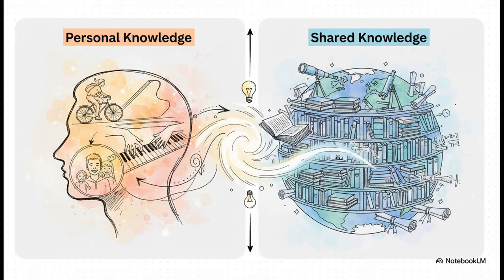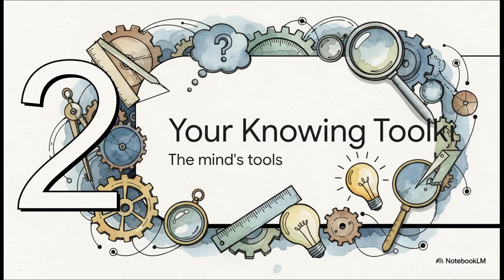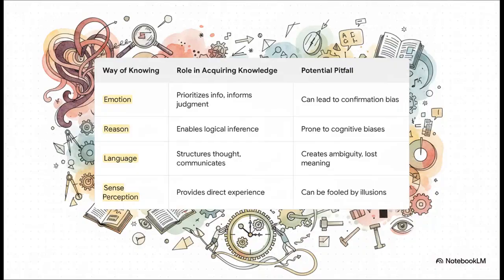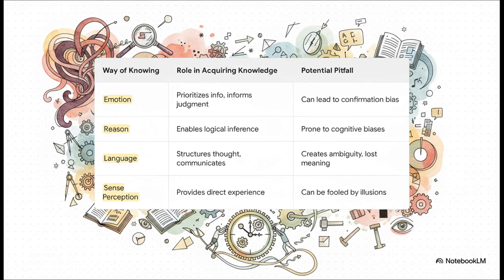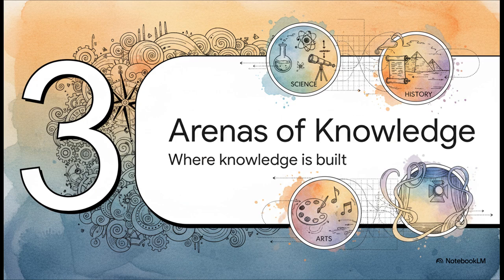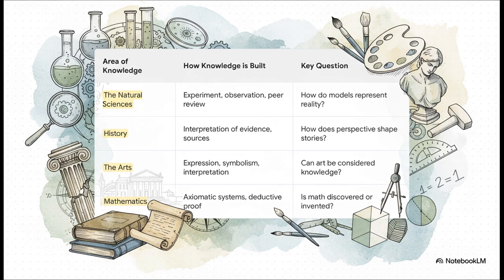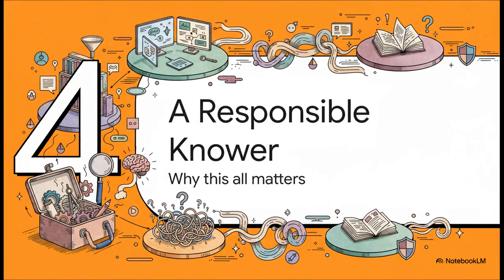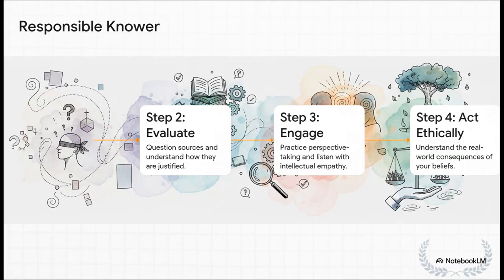“Theory of Knowledge (TOK) Explained: A Complete Guide for IB Students, Teachers & Parents”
Unlock the power of Theory of Knowledge (TOK) — the intellectual heart of the International Baccalaureate (IB) Diploma Programme.
This video offers a clear, accessible, and deeply insightful walkthrough of TOK for students, teachers, school leaders, and parents.

You will learn:

What TOK really is and why it matters

How students learn to question, reason, and think critically

Core concepts such as Ways of Knowing, Knowledge Questions, and Areas of Knowledge

How TOK strengthens academic performance across all IB subjects

Why TOK builds future-ready thinkers for universities, leadership, and life

If your school is planning to strengthen TOK delivery, teacher training, or parent engagement, this video is an excellent starting point.
Perfect for DP coordinators, teachers, counsellors, parents, and aspiring IB students.

📘 Based on the book Theory of Knowledge: A Comprehensive Guide for Students, Teachers, Administrators and Parents by Chandra Nath.
📌 Suitable for presentations, teacher workshops, and school orientation sessions.